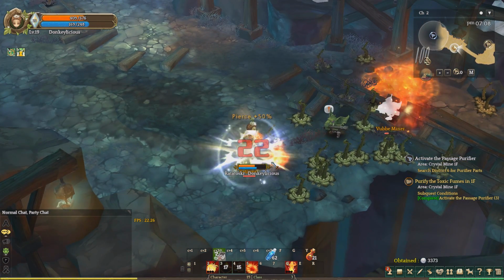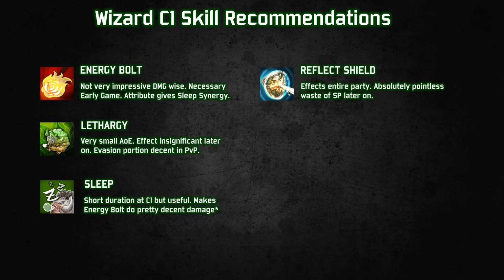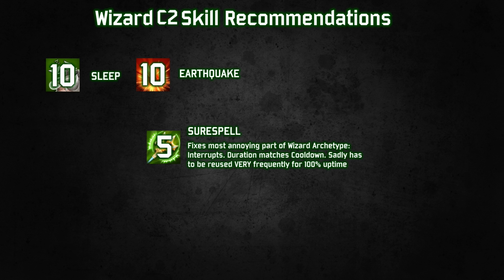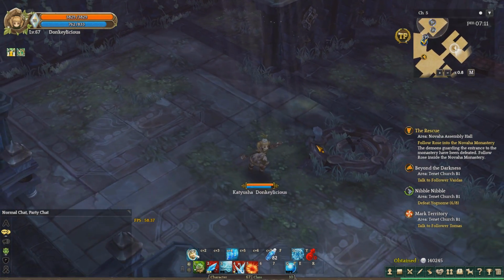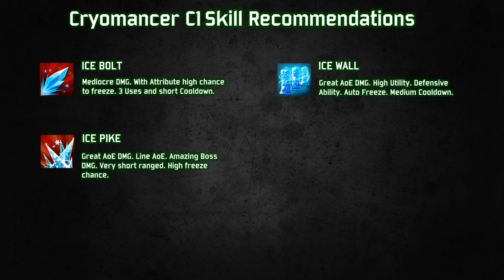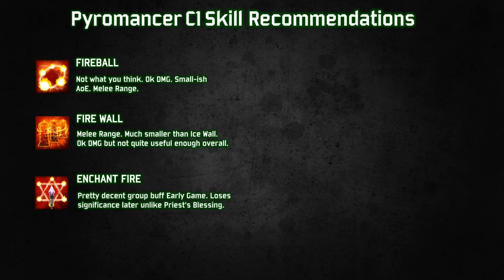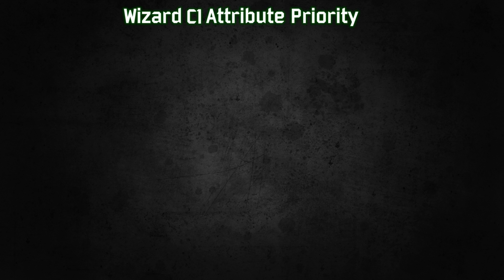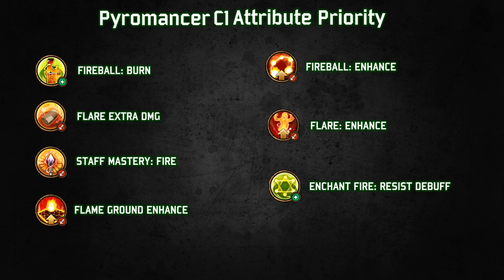Tree of Savior - Basic Wizard Guide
Wizard. Is it a class you should play? I don't know that's kind of up to you but if you want to know what to expect I can help you with this guide, surely.